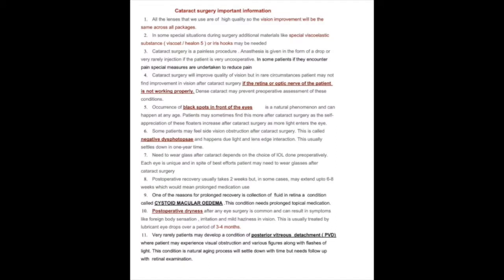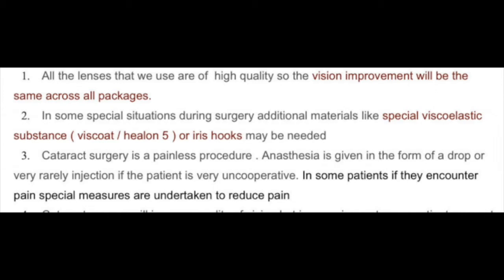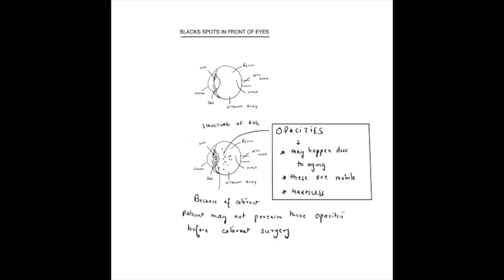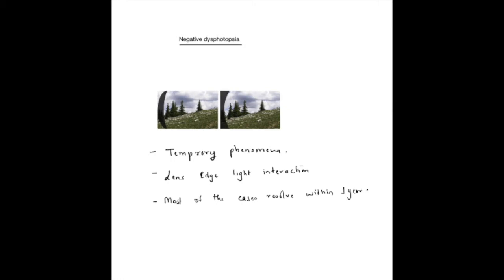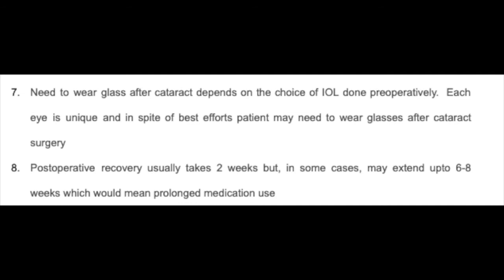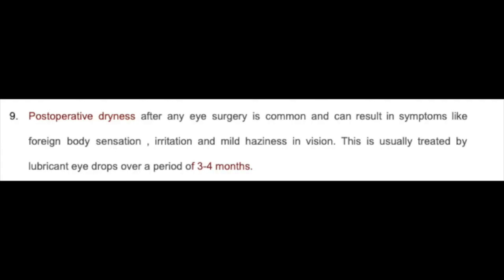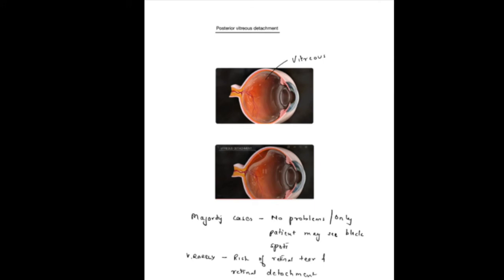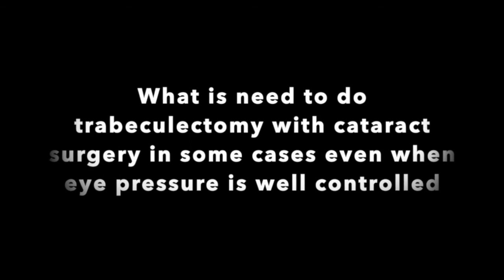Cataract surgery important information for patients ( English)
Cataract surgery is most common eye  surgery . This video will  highlight points all patients should know before undergoing cataract